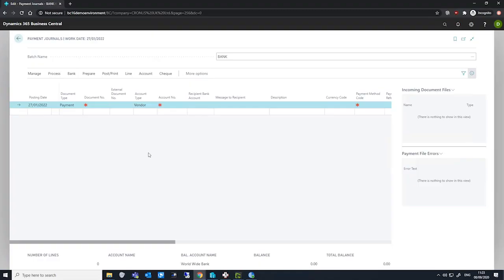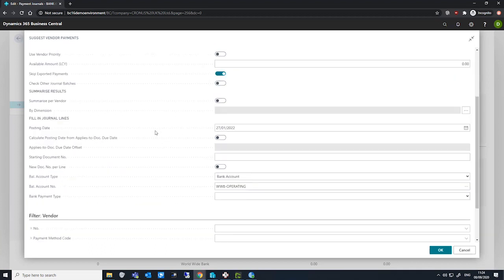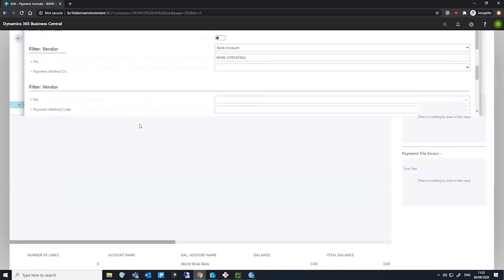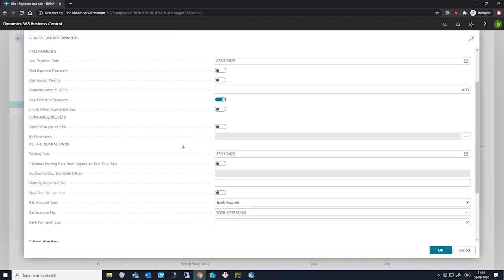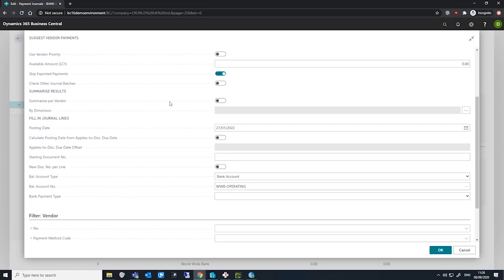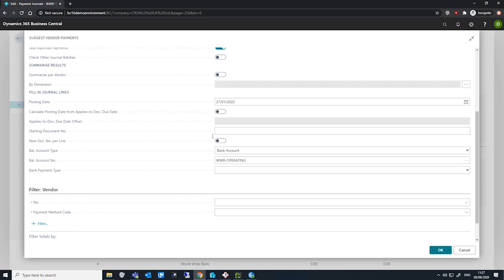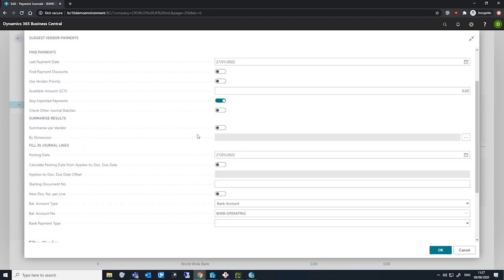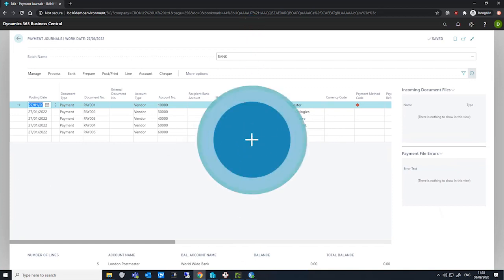Suggesting Vendor Payments | Business Central Training Centre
In this video we will look at how to set-up Suggesting Vendor Payments within Business Central. Part of the Business Central Training Centre from Dynamics Consultants.